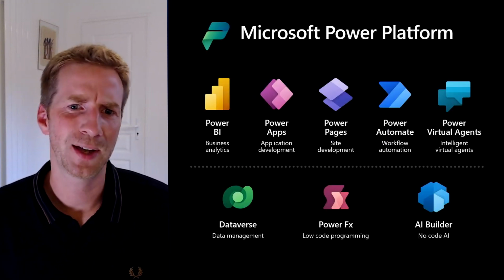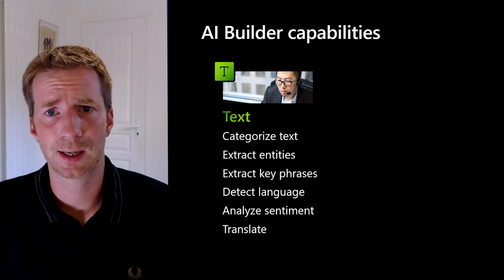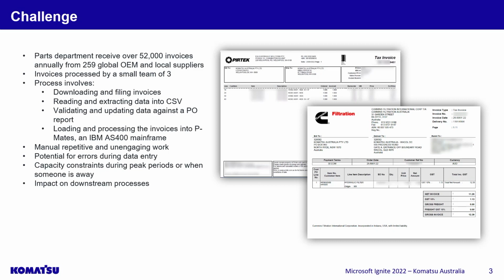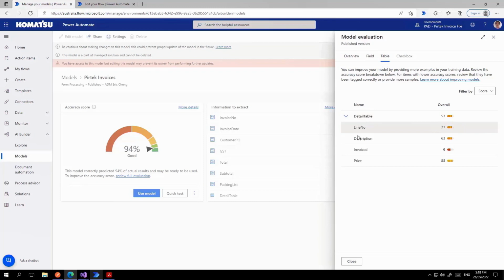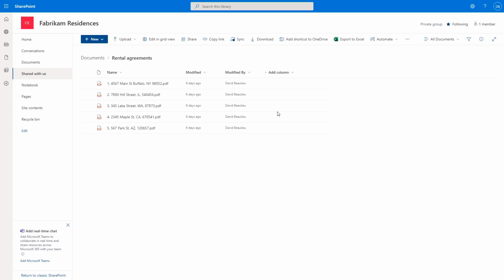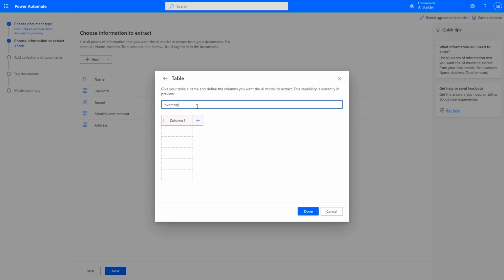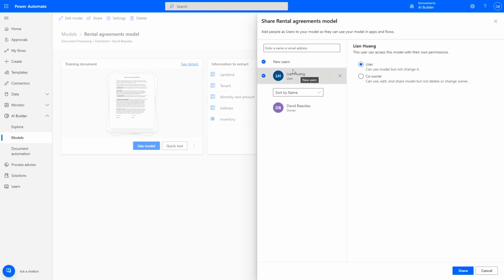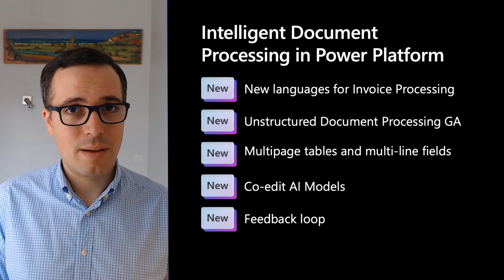Automate your document processes with the power of AI Builder | BRK24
AI has transformed the way we intake and process data. Intelligent Document Processing (IDP) is a key use case for Robotic Process Automation (RPA), allowing you to capture and automate data extracted from documents. In this session, learn how AI Builder can simplify data extraction and make your business smarter with no coding required.

*Speakers:*
 * Gwenael Bego
 * Cedrick Bellarosa
 * Eric Cheng
 * Joe Fernandez